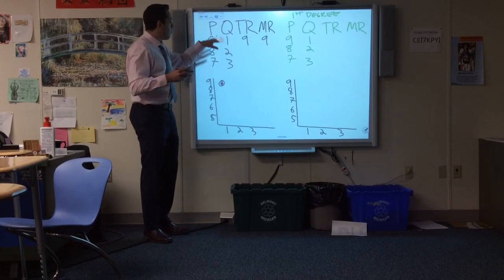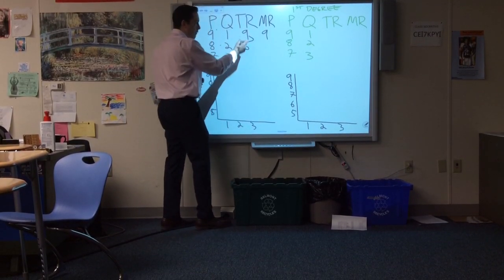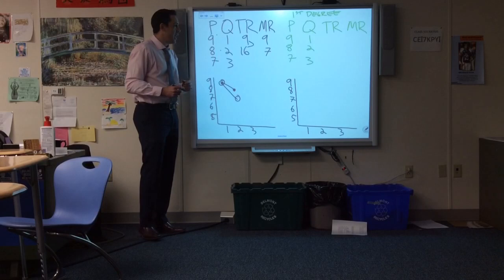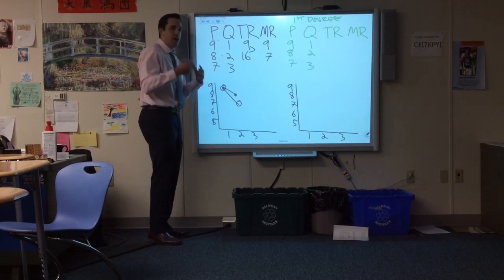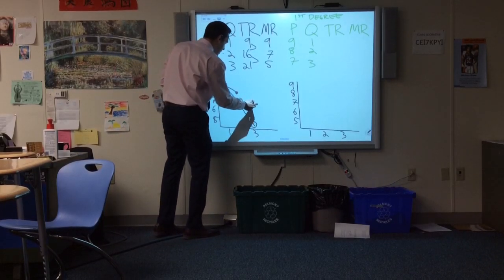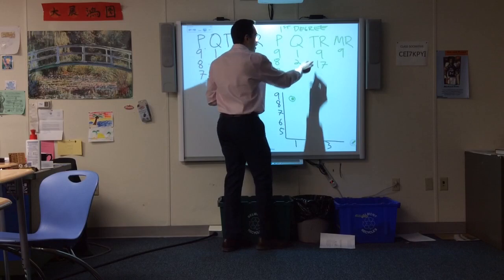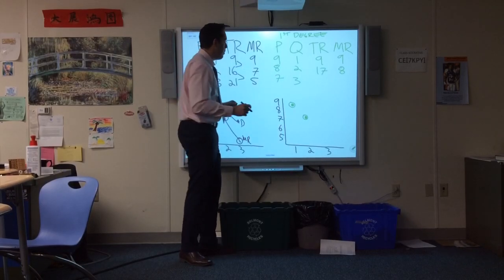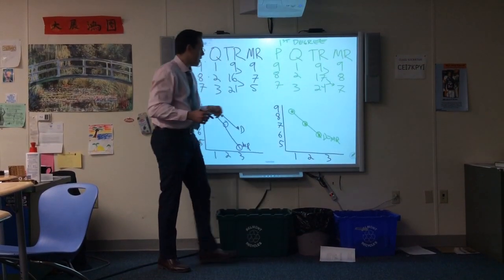MICRO UNIT 7: Wht MR deviates from downward sloping Demand curve